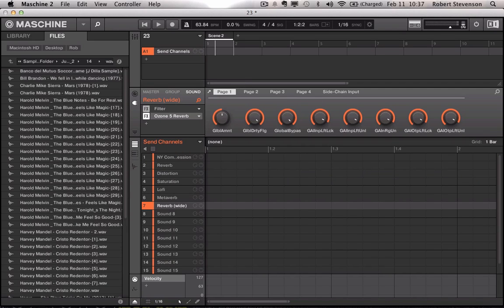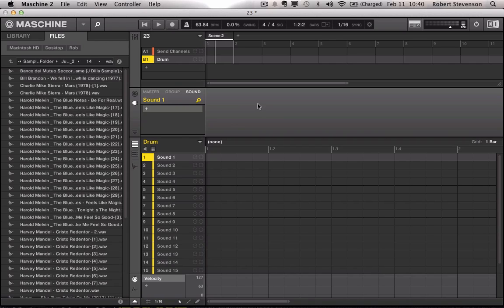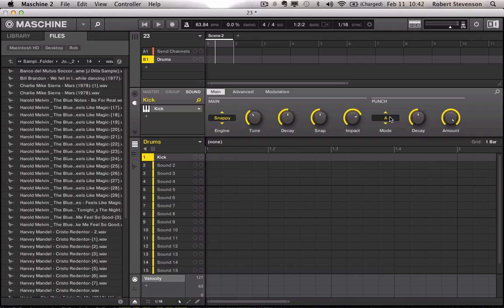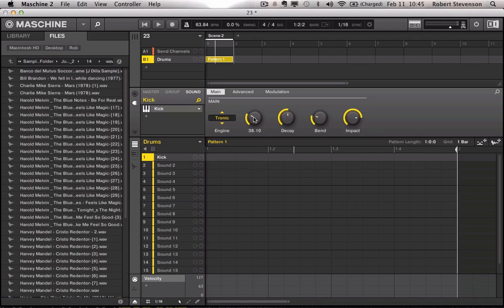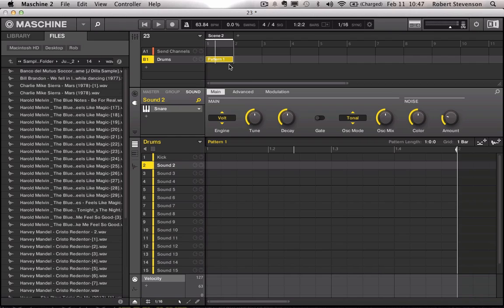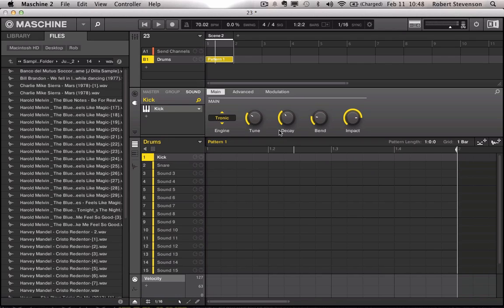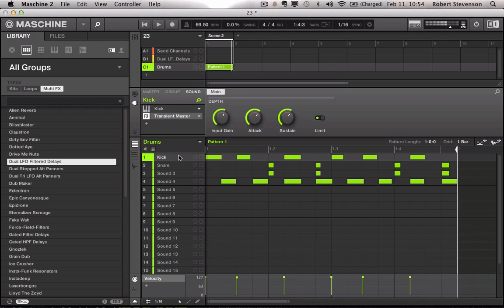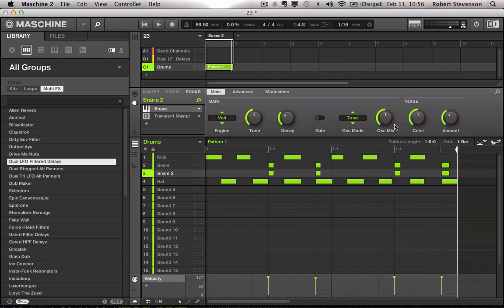How to Use Drum Synths to Make Your Own Drum Sounds on Maschine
Want to learn how to use Maschine Drum synths to create an unlimited supply of custom-tailored drums sounds (for FREE)? Read this video. Drum synths are the most important addition to the new Maschine 2.0 platform. By learning how to use them properly, you'll essentially be arming yourself with an unlimited supply  of custom tailored sounds for your productions.